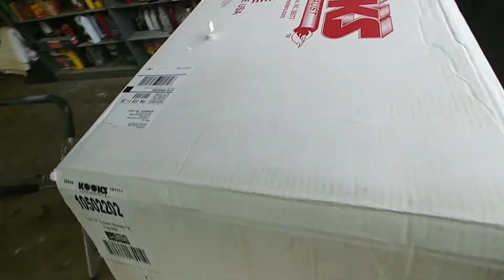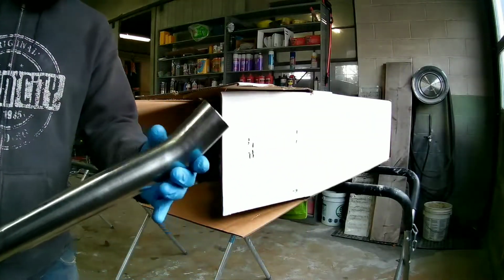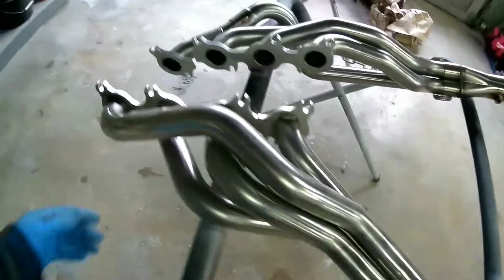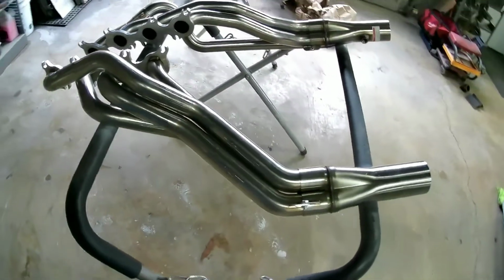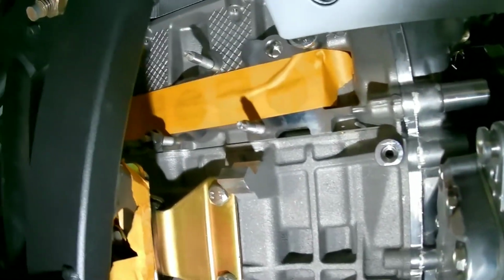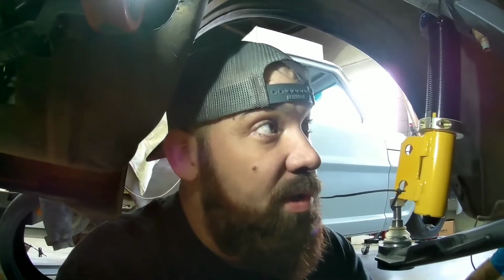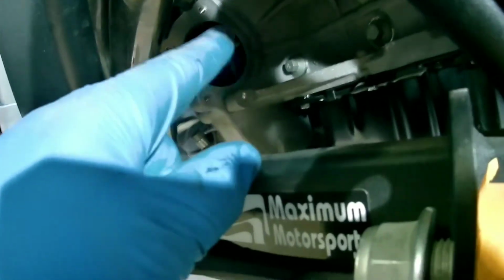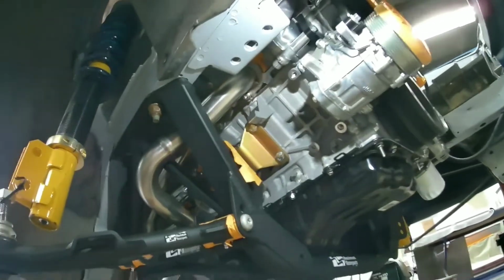Kooks header install on foxbody mustang gen2 coyote swap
*join me on Instagram @boostedjrod